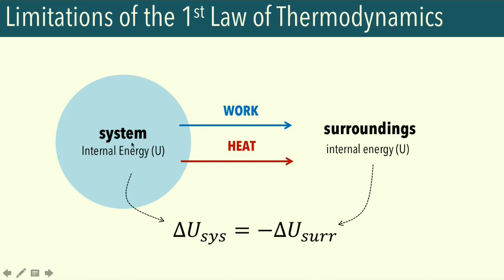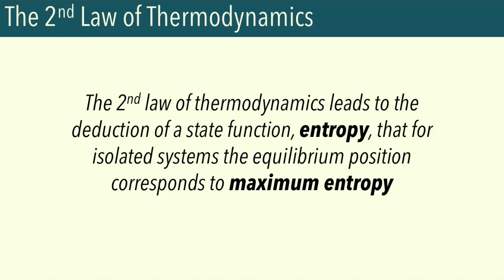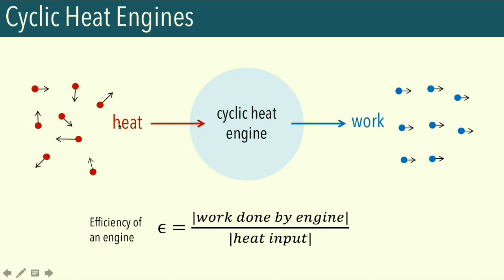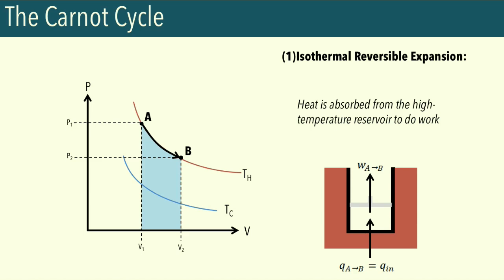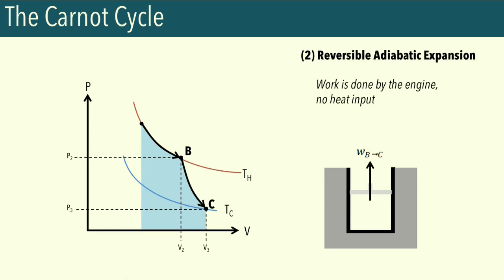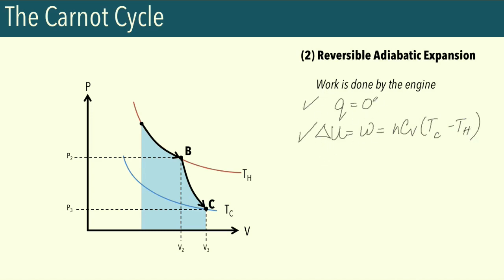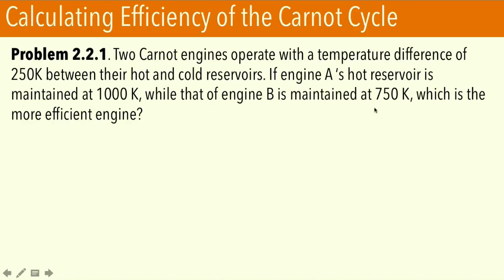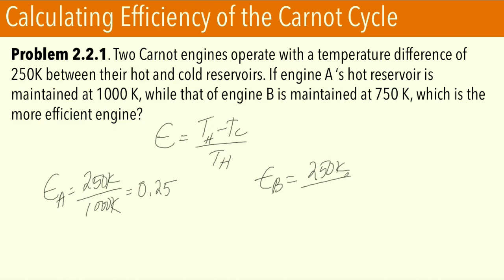2.2.1. 2nd Law of Thermodynamics I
Lecture on the derivation of entropy as a thermodynamic parameter from the Carnot cycle and its importance in the 2nd Law of Thermodynamics. Also discussed are methods to calculate the ΔSsys for different physical processes.

Outline

INTRODUCTION
0:37 Limitations of the 1st Law of Thermodynamics
3:01 Statement of the 2nd Law of Thermodynamics
3:45 Cyclic Heat Engines
12:14 Kelvin-Planck Statement of the 2nd Law

THE CARNOT CYCLE
13:34 Basic Principles of a Heat Engine
15:58 The Carnot Cycle and its Steps
31:13 Calculating Efficiency
38:29 Defining an expression for entropy
42:11 Derivation of the Clausius Inequality for reversible and irreversible spontaneous process
54:14 Generalized statement of the 2nd Law of Thermodynamics
58:01 Qualitative evaluation of ΔSuniv

1:02:17 Calculating ΔSsys for closed systems
1:02:58 Isochoric process
1:04:44 Isobaric process
1:13:41  Isothermal process
1:19:38 Adiabatic process
1:26:06 Reversible Phase Changes
1:30:57 Mixing of Inert, Ideal Gases (constant T and P)